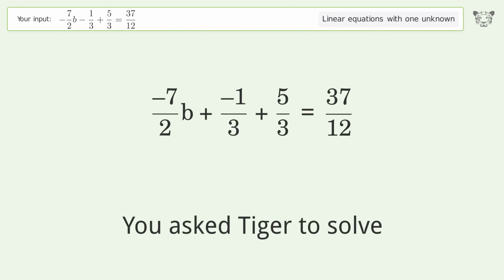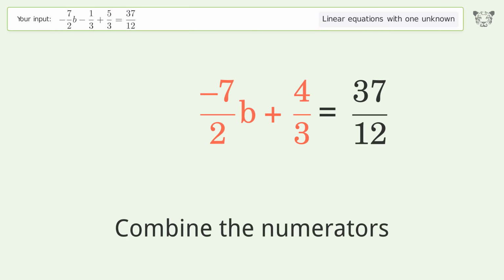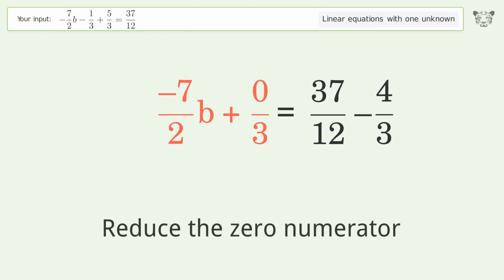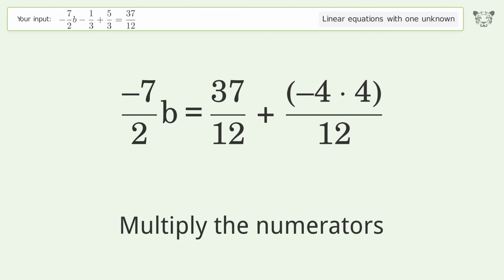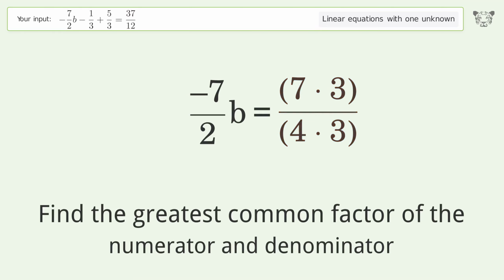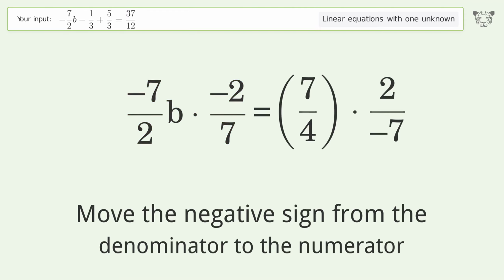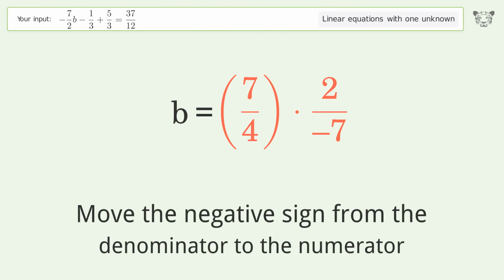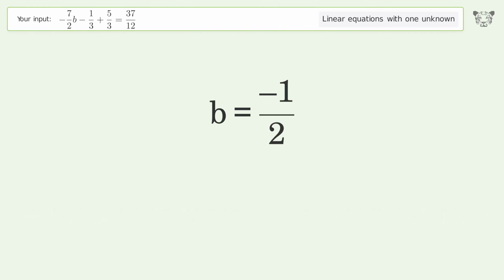Solve -7/2b-1/3+5/3=37/12: Linear Equation Video Solution | Tiger Algebra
Struggling with -7/2b-1/3+5/3=37/12? Watch our step-by-step video on Tiger Algebra to master this linear equation effortlessly. Also check out for more tips and tricks for dealing with linear equations with one unknown